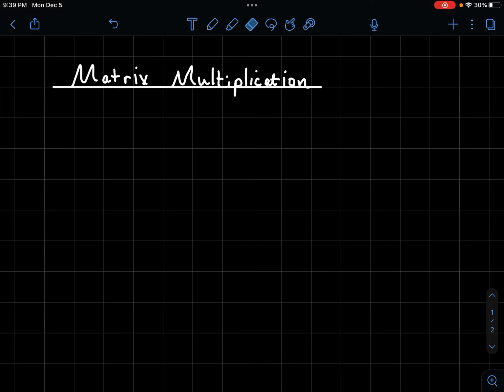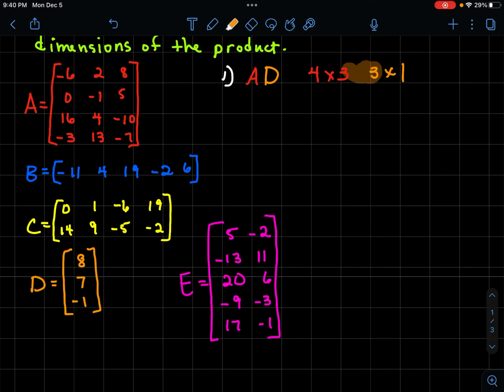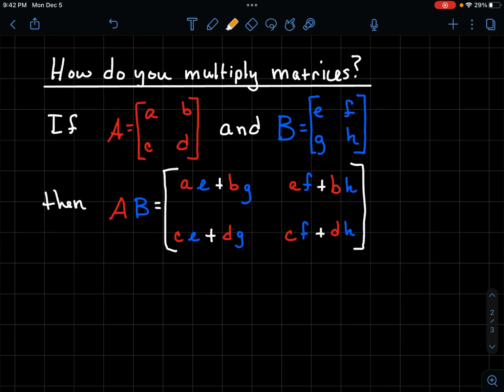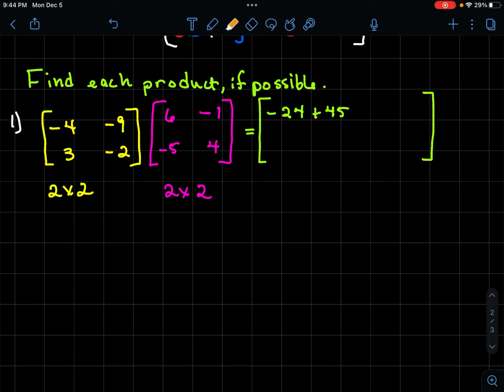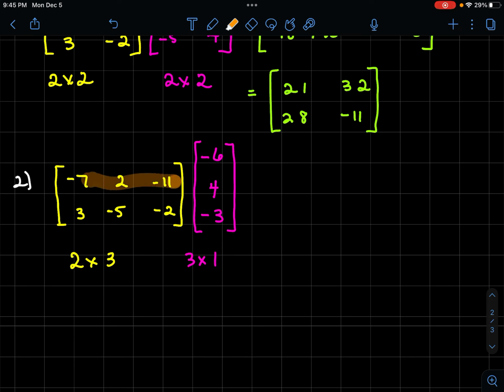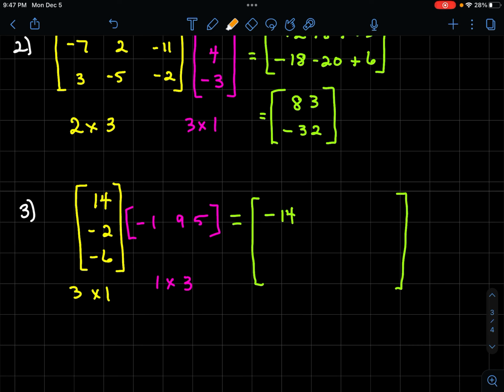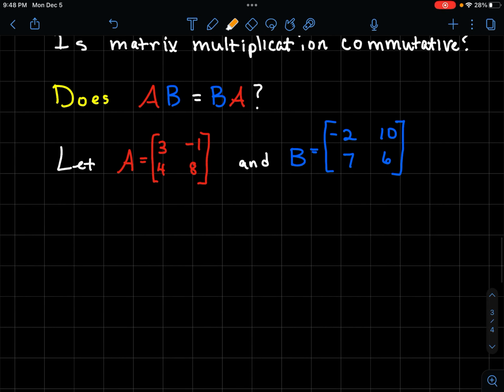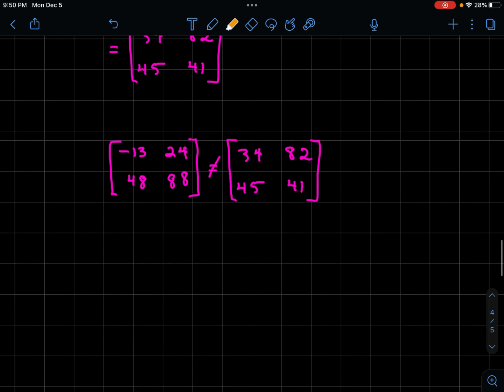Matrix Multiplication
This video shows how to determine if matrix multiplication is possible between two matrices, what the dimensions of the product will be, and how to perform matrix multiplication.